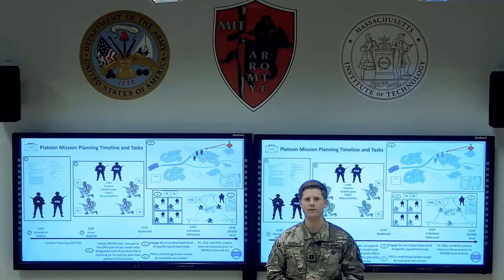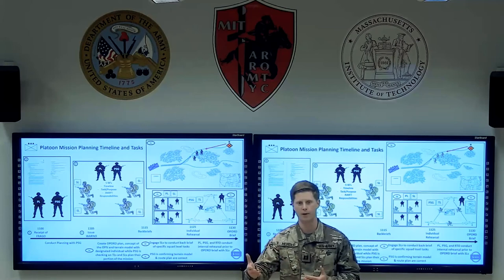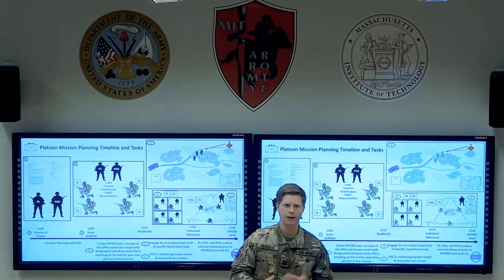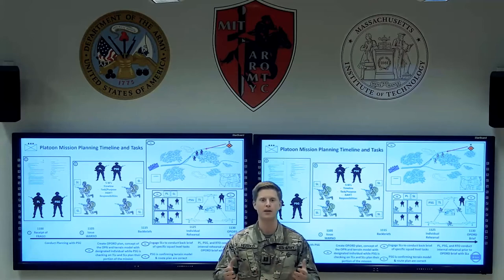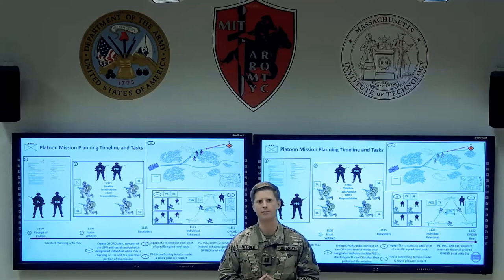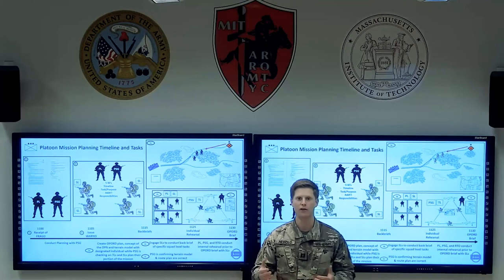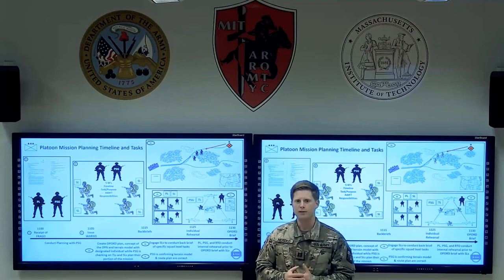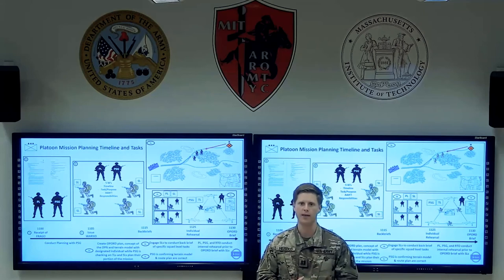Video 2 Managing Mission Planning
This video explores platoon leadership responsibilities during the planning process from receipt of the WARNO to the OPORD brief